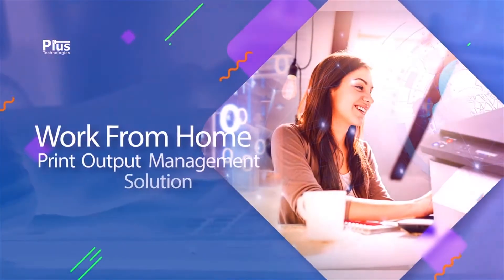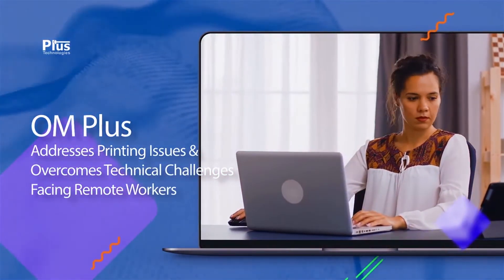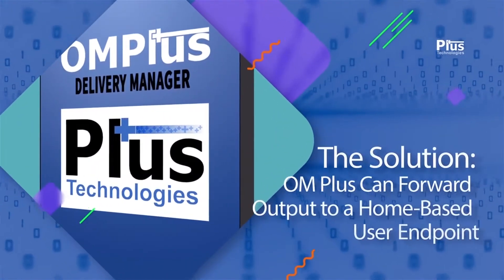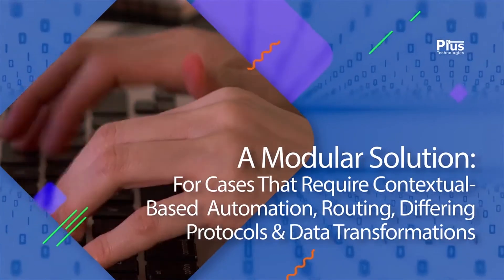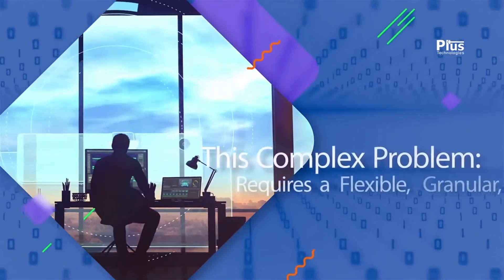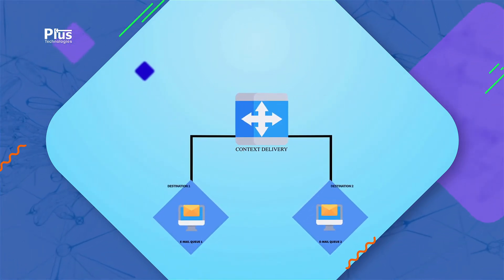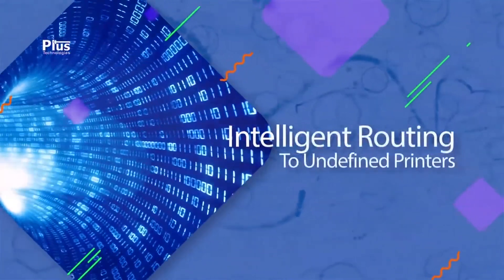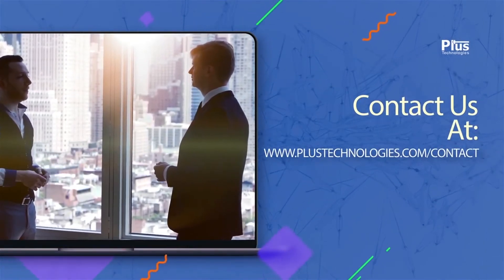Printing from Your Home Computer While Working Remotely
This work from home solution video presents a look at OM Plus software features that allow users to print from home without the need for VPN from home software.

Plus Technologies has developed OM Plus i-Sat to provide a secure, reliable, scalable solution for delivering documents from a host based mainframe over the internet to remote customer locations. Additionally, OM Plus i-Sat remote printing is the ideal print software solution for SaaS environments. Specifically in an i-Sat scenario, remote users are trying to print documents that are created on a host server in a central location and need to be delivered over the internet (cloud printing).

Today, we will demonstrate how OM Plus software can address printing issues and overcome technical challenges affecting remote office workers in two major scenarios. The first being "print at home from a corporate application" and the second "printing at work while working at home."

Based on our OM Plus print software, we have the ability to seamlessly connect to back-office systems such as ERP/EMR/WMS/Mainframe and others. Plus Technologies printer load balancing solutions are great for distribution, warehouse, logistics, and other similar environments.

Call Outside The USA At 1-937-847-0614